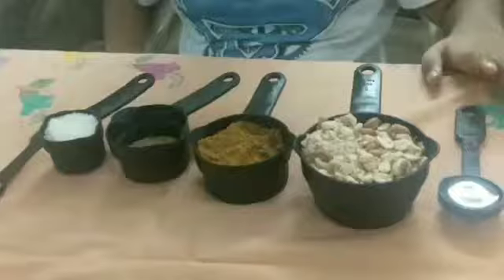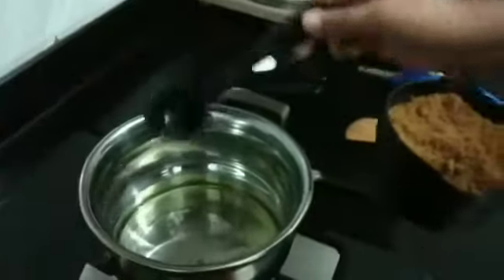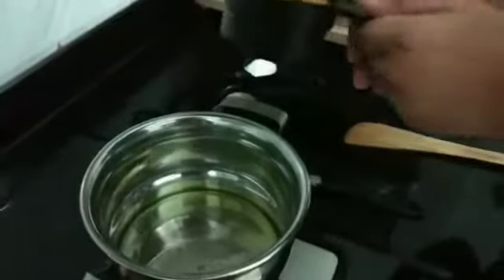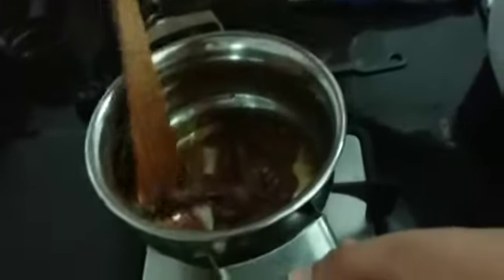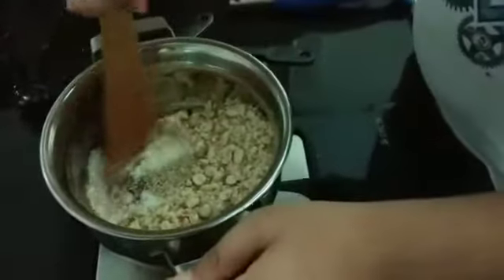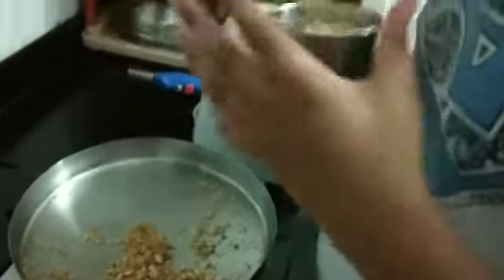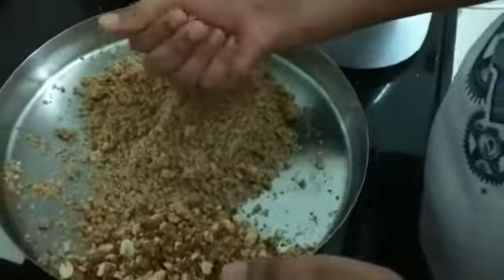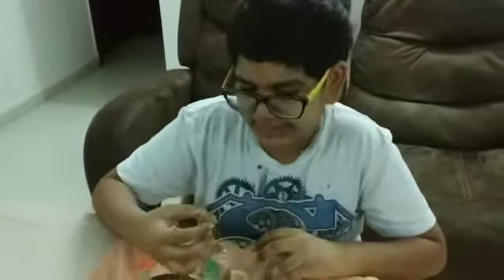How to make peanut laddoos, Indian sweet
Watch Jihan make peanut laddoos.. yet another simple and  tasty and fast recipe.